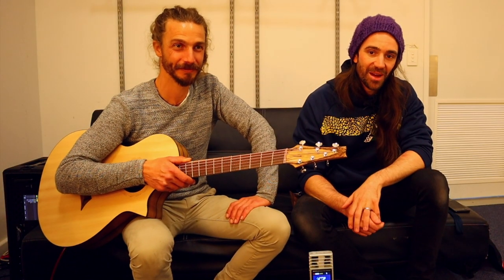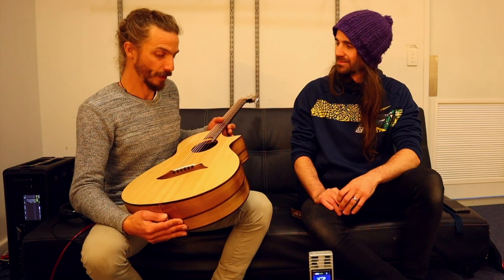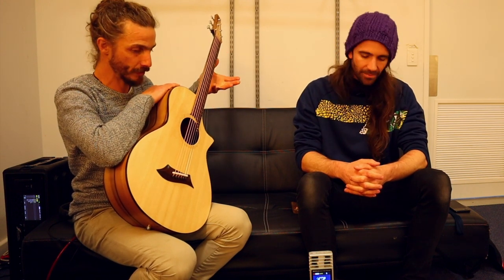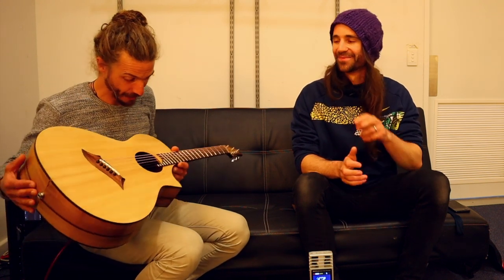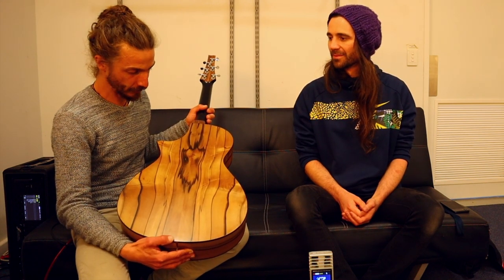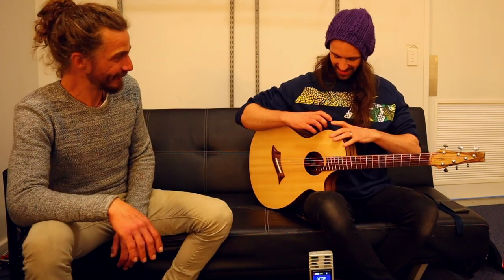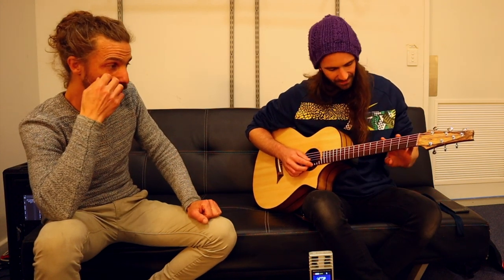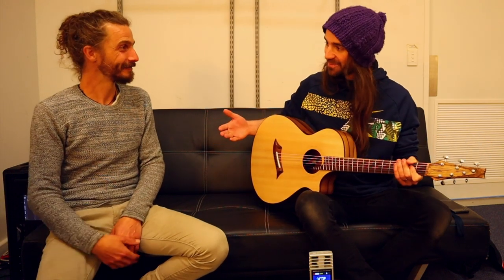INCREDIBLE Acoustics - Francis Jerome Guitars